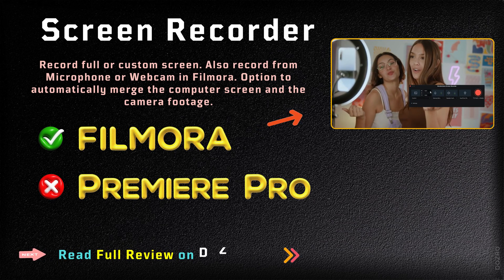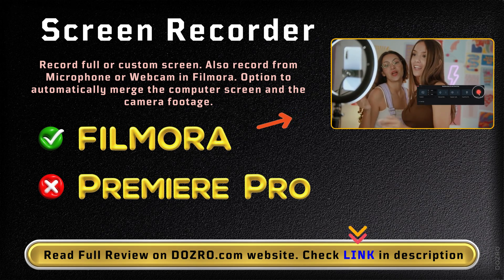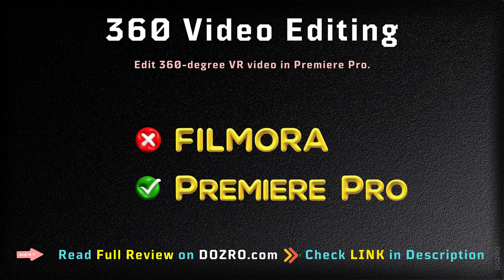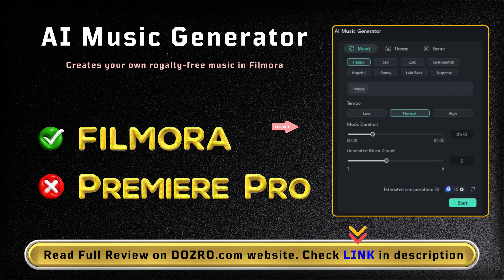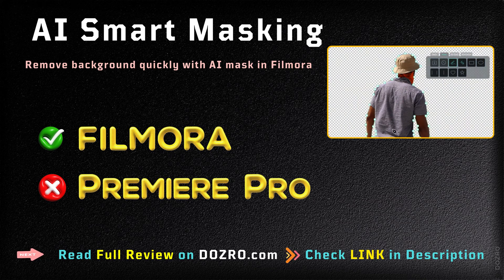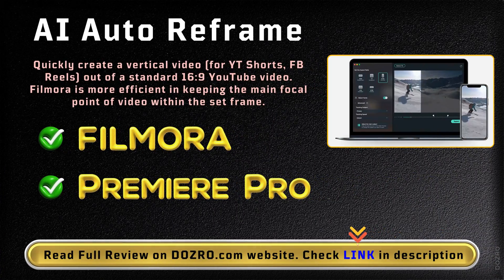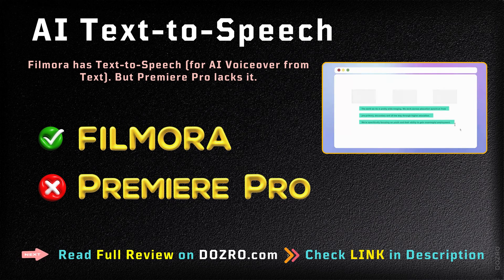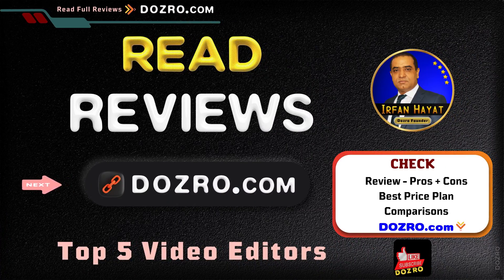Filmora vs Premiere Pro Features Comparison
Wondershare Filmora vs Adobe Premiere Pro - Difference of Supported Features.

Adobe Premiere Pro lacks the screen recording feature. On the other hand, Filmora video editor has built-in advanced screen recorder tool.
360 Video Editing feature is not available in Filmora but available in Premiere Pro.
In Wondershare Filmora, you can generate your own music. But this feature is not available in Premiere Pro.
The AI Smart Masking for quick background removal is available only in Filmora but not available in Premiere Pro.
Both Filmora and Premiere Pro are equipped with AI Auto Reframe functionality which is really a time saver.
Premiere Pro lacks the Text-to-Speech feature for creating AI Voiceover from text. This great feature is available in Filmora.